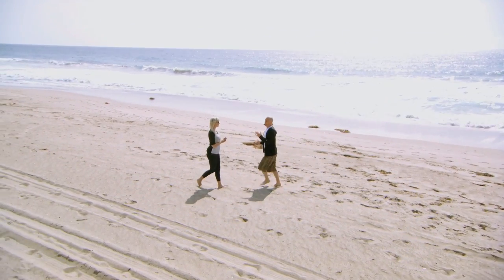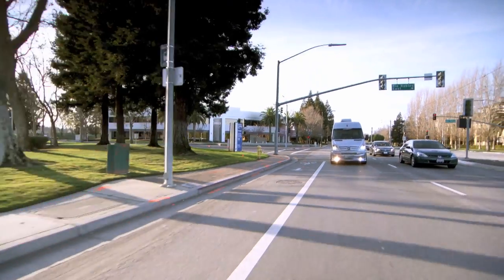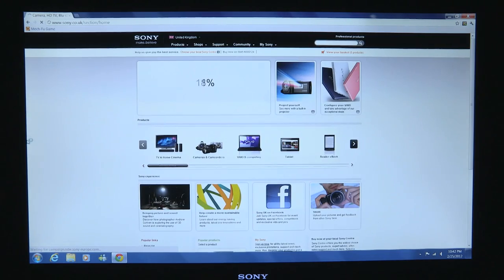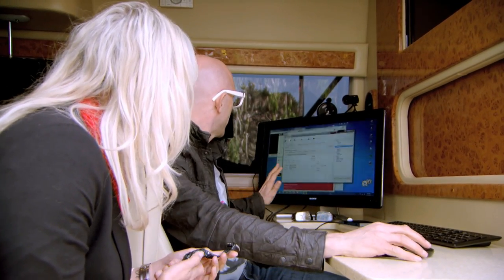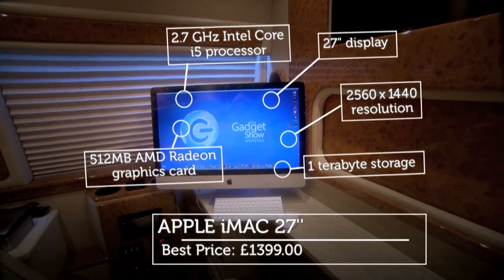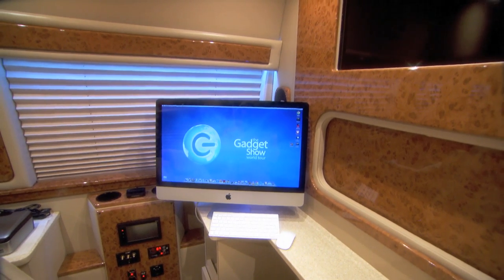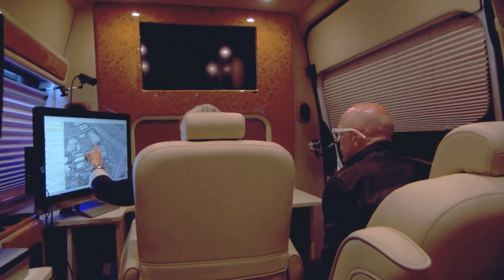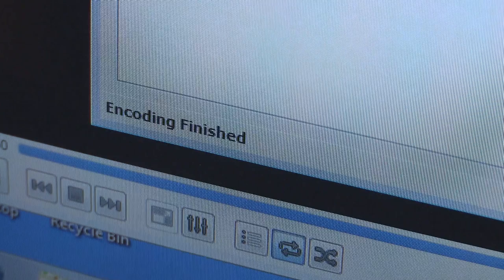California: All-In-One PC's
Jason and Polly kick-off their tour of California by testing 3 of the latest high-end All-In-One PC's in the Silicon Valley outside the headquarters of the companies that built them.